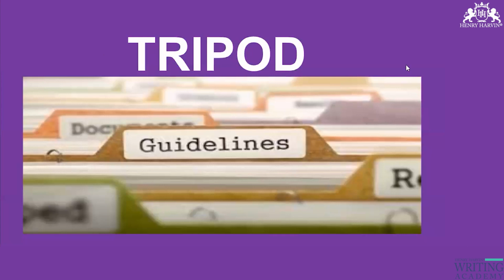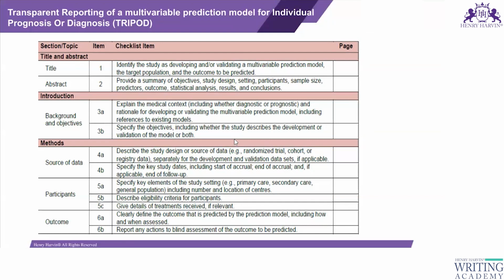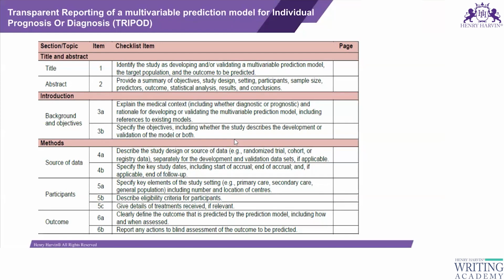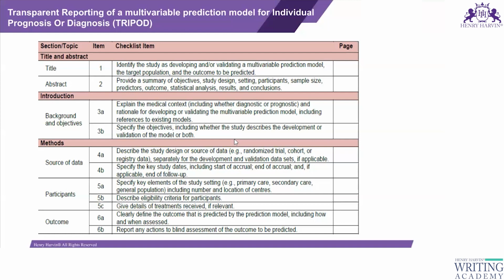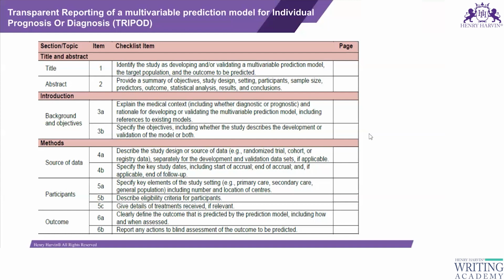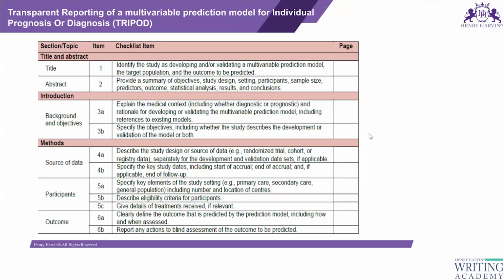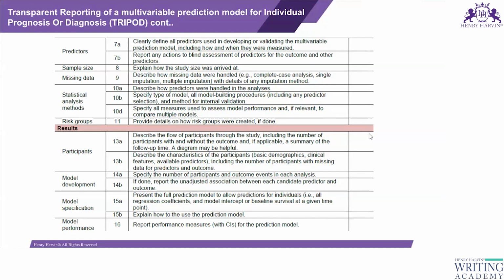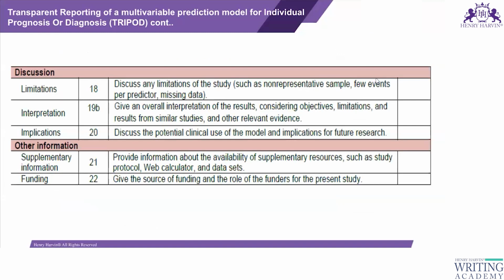TRIPOD (Transparent Reporting of a multivariable prediction model for Individual Prognosis )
🌐 Welcome to an insightful exploration of TRIPOD (Transparent Reporting of a multivariable prediction model for Individual Prognosis or Diagnosis) in medical writing, presented by Henry Harvin Education! 📚✨ In this comprehensive video, we delve into the essential principles of TRIPOD – a critical framework for ensuring transparent and comprehensive reporting of multivariable prediction models used for individual prognosis or diagnosis. Whether you're a seasoned researcher or a newcomer to the field of prediction modeling, this video promises to be a valuable resource for understanding and implementing TRIPOD guidelines to enhance the quality and transparency of your research reporting.

🩺 **Understanding the Significance of TRIPOD Guidelines:**
Embark on a journey to grasp the significance of TRIPOD guidelines in prediction model reporting. Explore how adherence to TRIPOD standards promotes transparency, reproducibility, and credibility in assessing the performance and applicability of prediction models, enabling readers to make informed clinical decisions.

🔍 **Navigating the TRIPOD Checklist:**
Navigate through the comprehensive TRIPOD checklist, which outlines essential elements for reporting various aspects of multivariable prediction models. Gain insights into each item on the checklist and understand its relevance in ensuring the completeness and clarity of research reports.

📊 **Structuring Prediction Model Reports:**
Explore effective strategies for structuring prediction model reports in accordance with TRIPOD guidelines. Learn how to organize your methods, results, discussion, and conclusions in a logical and transparent manner, facilitating understanding and interpretation by readers.

🖋️ **Enhancing Clarity and Transparency in Reporting:**
Master the art of enhancing clarity and transparency in prediction model reporting. Discover techniques for clearly describing model development, validation, and performance assessment, ensuring that readers can evaluate the reliability and validity of model predictions.

🌐 **Ensuring Adherence to TRIPOD Standards:**
Gain practical insights into ensuring adherence to TRIPOD standards throughout the research reporting process. Learn how to address common challenges and pitfalls, such as overfitting, model optimism, and reporting bias, to maintain the integrity and rigor of your prediction model reports.

Immerse yourself in case studies and practical examples that illustrate the application of TRIPOD guidelines in real-world prediction model scenarios. Analyze exemplary research reports and learn from successful implementations of TRIPOD principles across different clinical domains and prediction modeling approaches.

🎓 **Continued Learning with Henry Harvin Education:**
Continue your professional development in evidence-based medicine and prediction modeling by exploring Henry Harvin Education's advanced courses and workshops. Build upon your foundational knowledge and expand your skill set under the guidance of industry experts, ensuring that you stay at the forefront of prediction model development and reporting practices.

👉 Dive deeper into the intricacies of TRIPOD guidelines and elevate your proficiency in prediction model reporting with Henry Harvin Education. Hit play now to gain advanced insights and practical strategies for mastering TRIPOD standards in medical writing! 🌟🔬💡